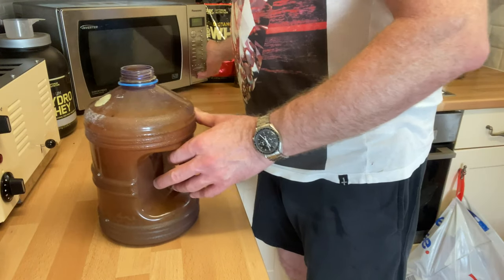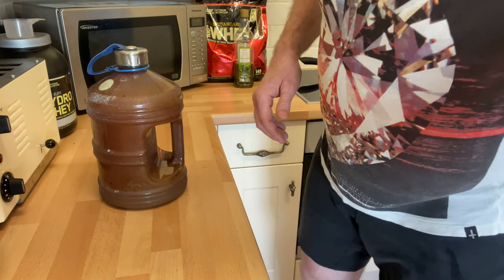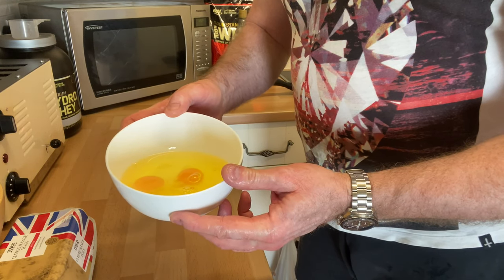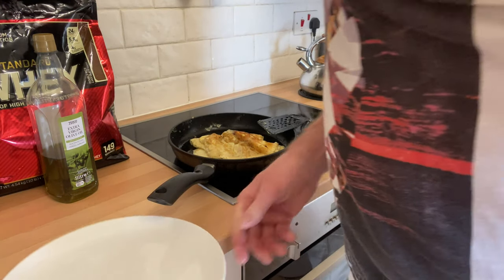Vlog_002 // Breakfast Of Champions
I have been seriously involved in health and fitness from an early age; Qualified Martial Arts Instructor, Skiing instructor and competitor in many sports throughout the years. To support a healthy lifestyle and my progression in sports, it has been essential for me to gain extensive knowledge on all levels of nutrition.

Here I impart a little of that knowledge by detailing a healthy breakfast that I commonly make for myself in the mornings consisting of porridge oats for complex carbs, along with kiwi fruit and blueberries for antioxidants. I follow this up with a high protein plate of cooked egg whites with 2-3 egg yolks to keep protein high and saturated fats low while still providing healthy fats to kickstart the day.

Please let me know in the Comments if this is something that you would like me to create more content around and I will be happy to put together a bespoke series of videos around healthy nutrition.

- Vlogs
- LifeStyle and Luxury Goods Reviews
- Health (Fitness/Nutrition)
- Technology
- Cars
- Horology